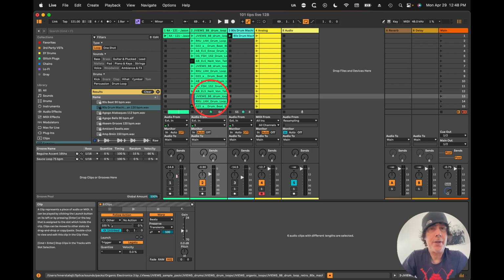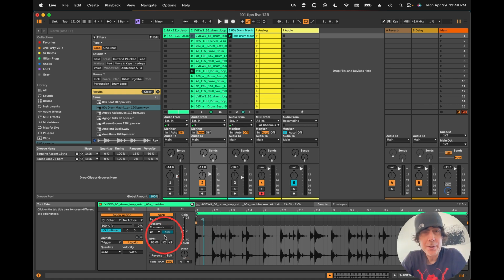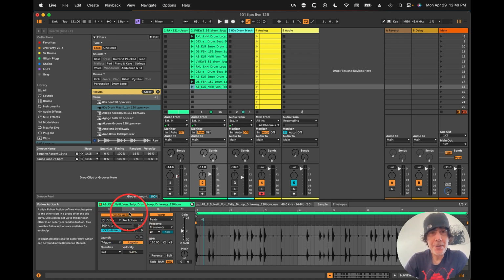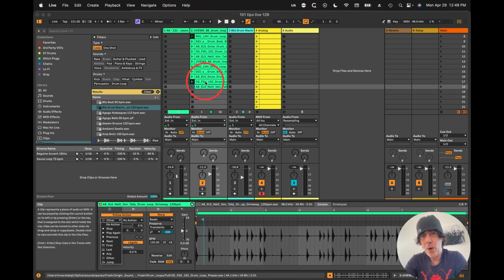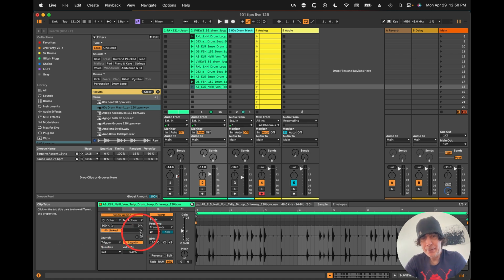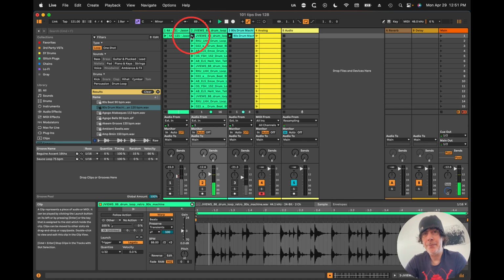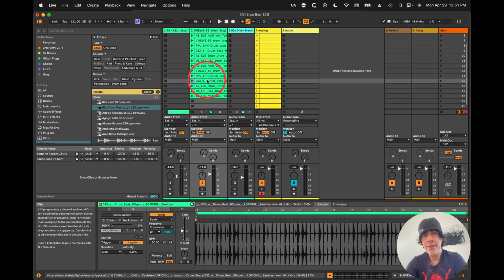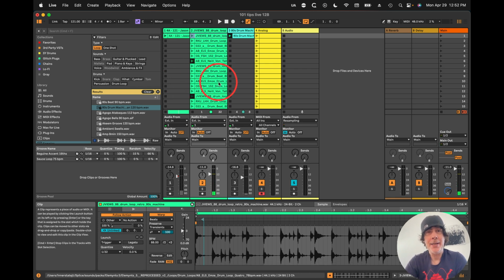Follow Actions in Ableton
➡Download the Free Song Recovery Guide. Recover & finish those song that lost their spark!